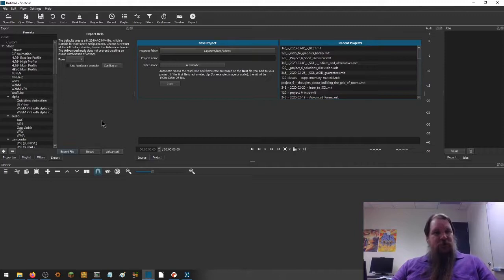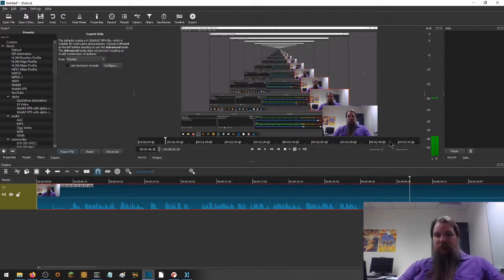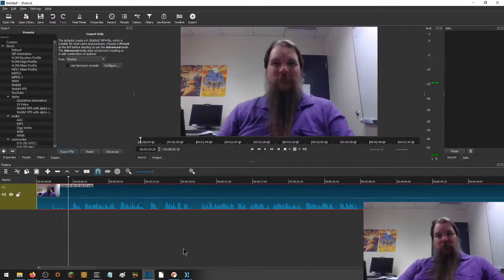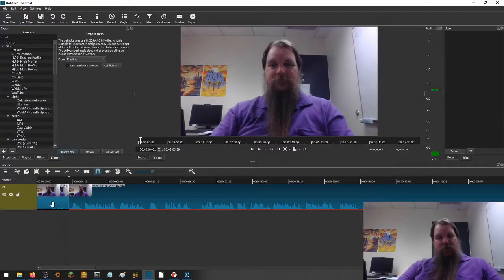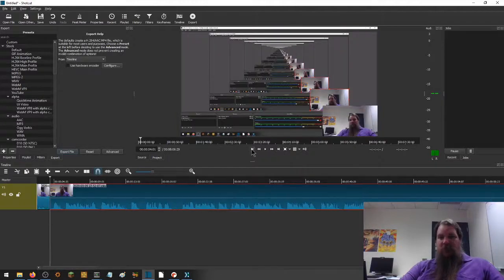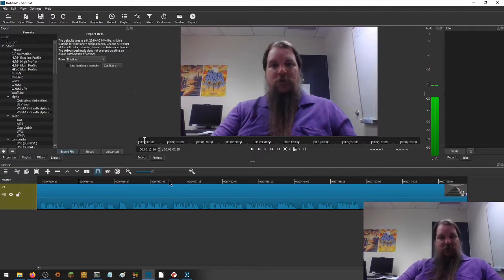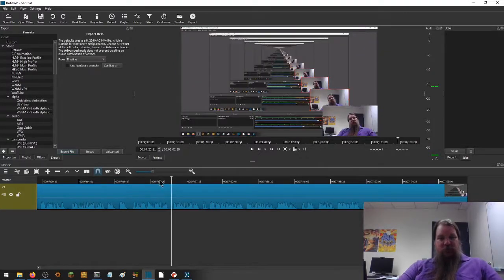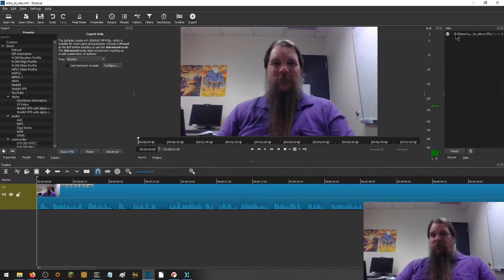Video the Ugly Way - Intro to Shotcut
I'm not good at making videos.  But I'm good *enough*.  This little micro-series is intended for my fellow teachers, who might be facing the need to deliver online content with very little warning.  I share my (very minimal) tips and tricks - just enough to get a basic video out the door.

I'm a Lecturer at the University of Arizona, with 5 years teaching.  I've been recording my lectures since the beginning - mostly just so that my students can review them.  But I'm now trying to learn how to deliver online content more effectively.